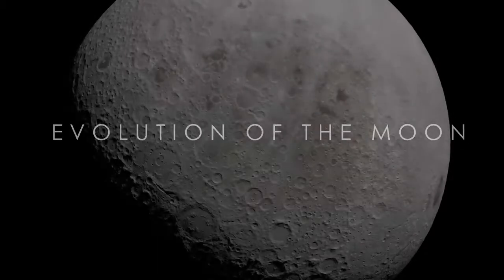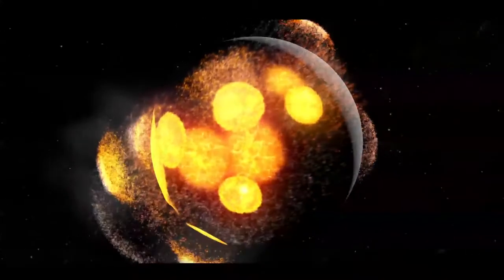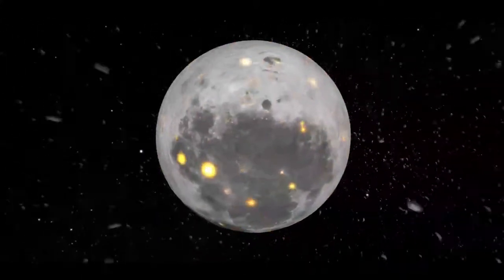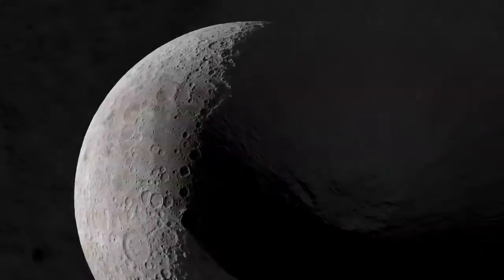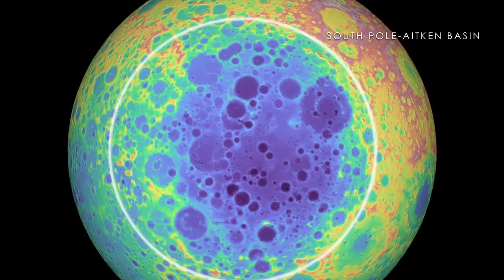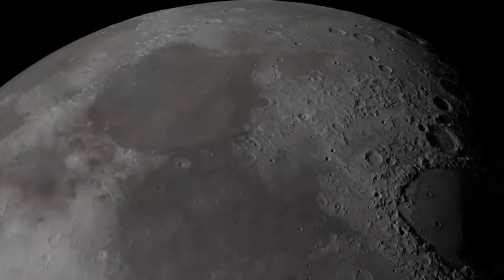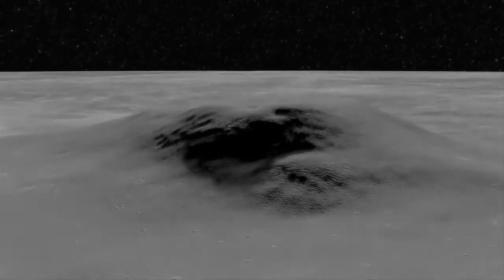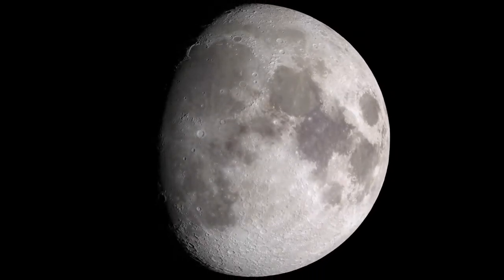La Historia de la Luna en 7 minutos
Los datos de la Lunar Reconnaissance Orbiter nos permiten reconstruir una visión aproximada de la evolución de La Luna desde su formación hasta la actualidad.